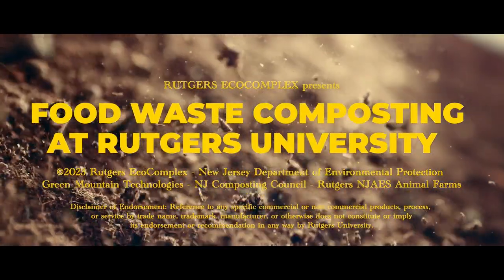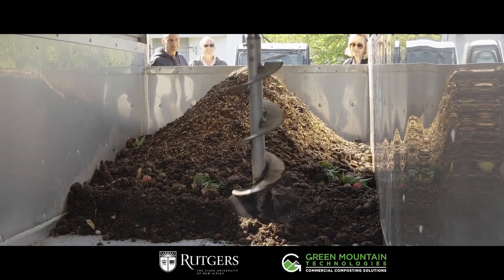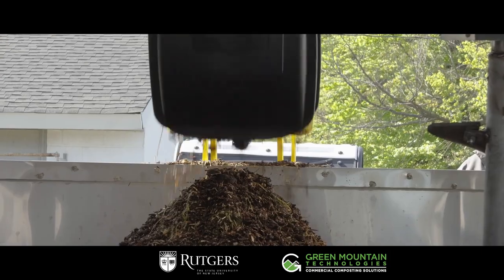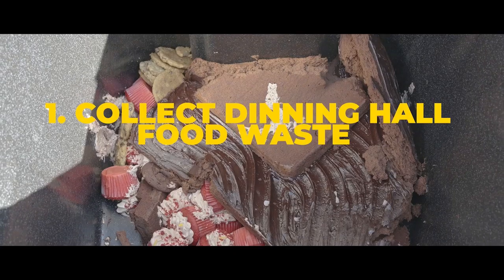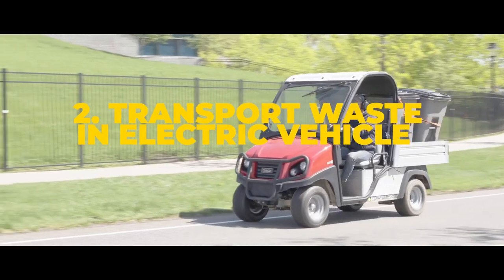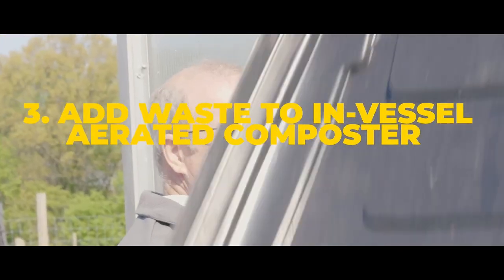Earth Flow Composting - Rutgers University (Shortened)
This short video shows how the Earth Flow automatic composting system from Green Mountain Technologies is used to process food waste into compost at Rutgers University.